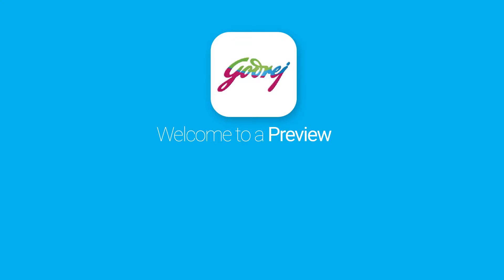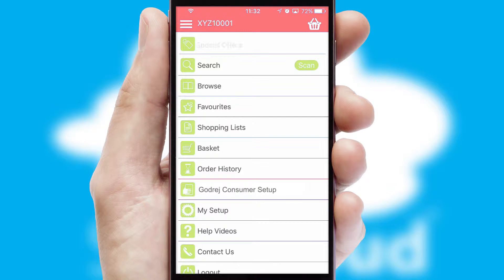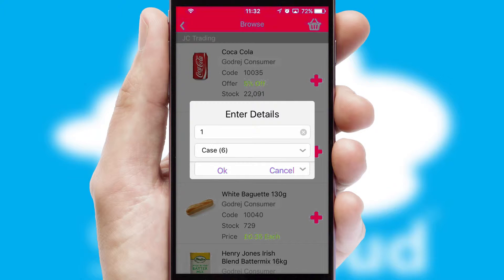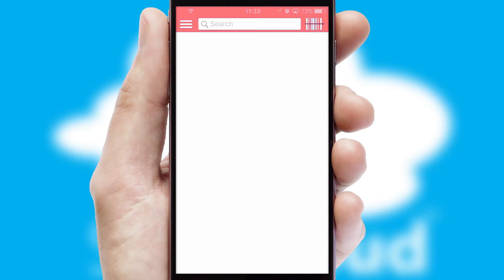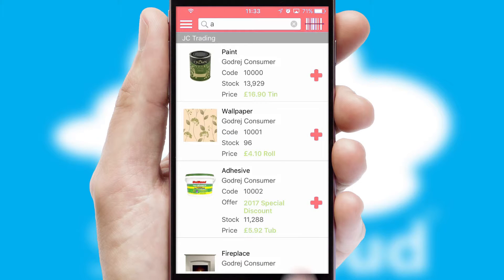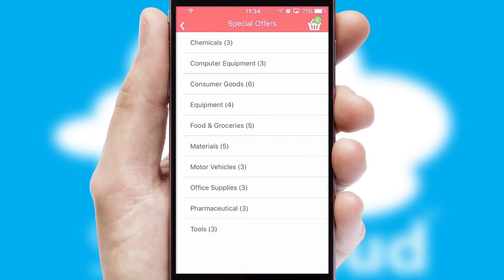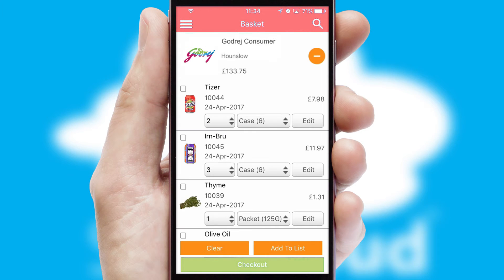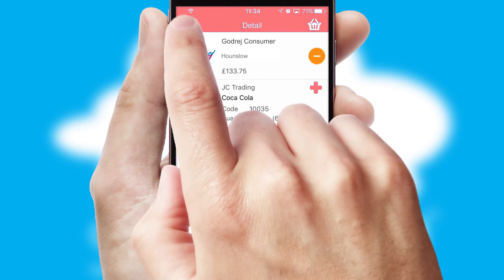Godrej Consumer Products (UK) - Mobile App Preview - GOD797W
This is a preview of what a mobile ordering app designed for Godrej Consumer Products (UK) and powered by SwiftCloud could look like. This video has been prepared specifically for the team at Godrej Consumer Products (UK) and not for general marketing purposes.